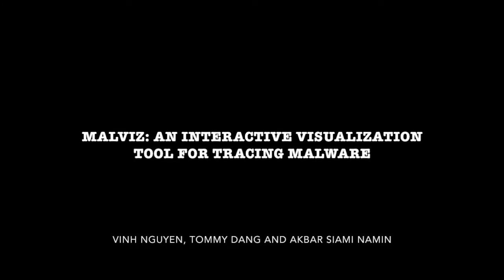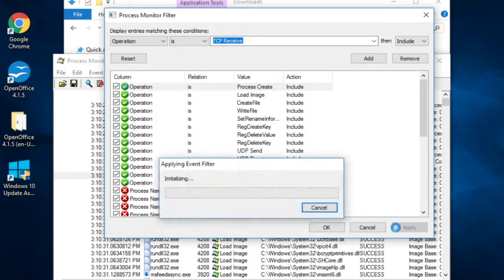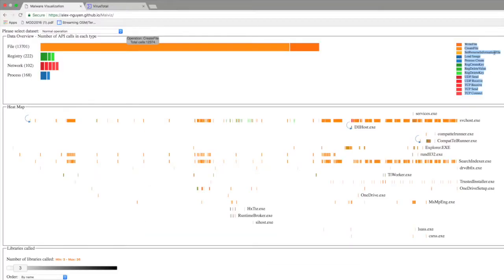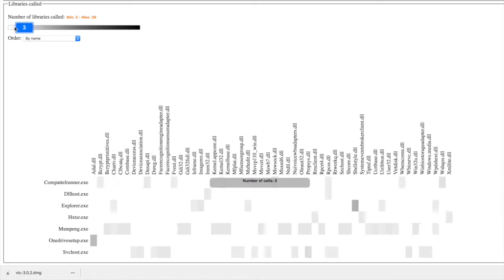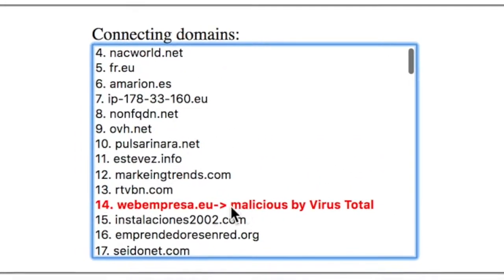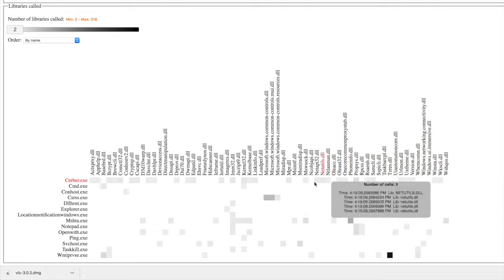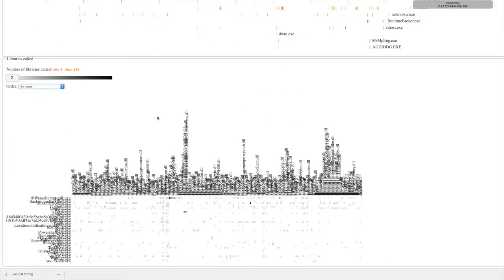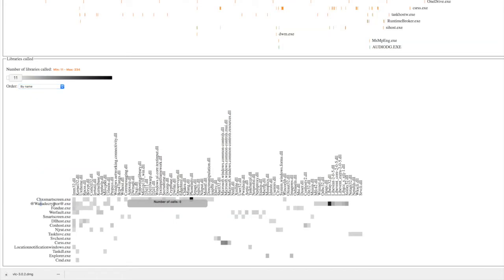Malviz: An interactive visualization tool for tracing malware